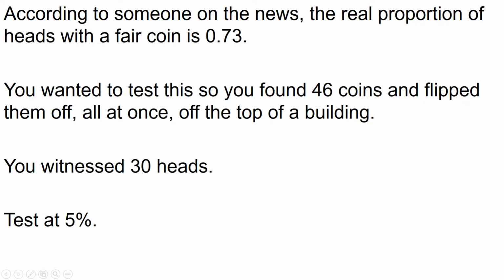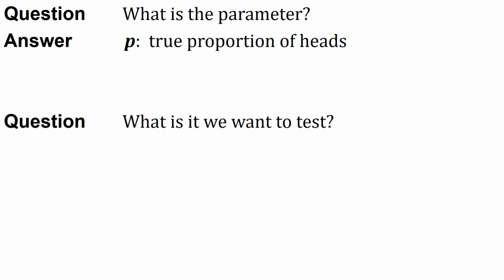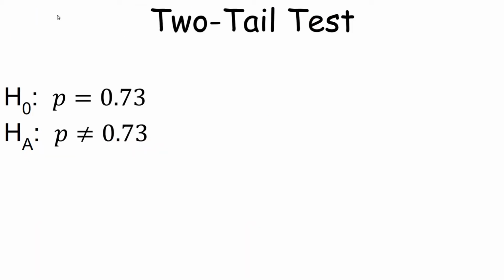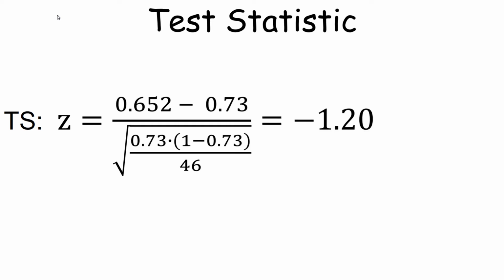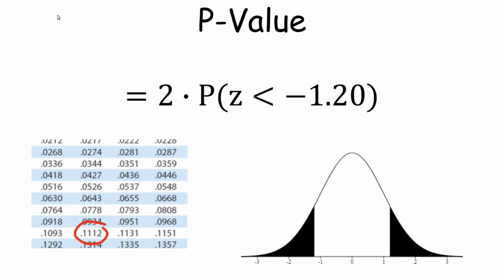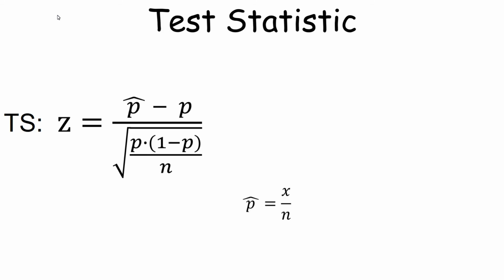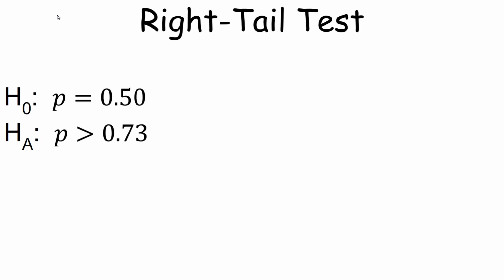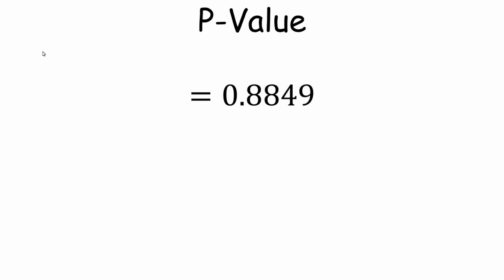Hypothesis Test - True Proportion of Heads is 0.73? (Part 1)